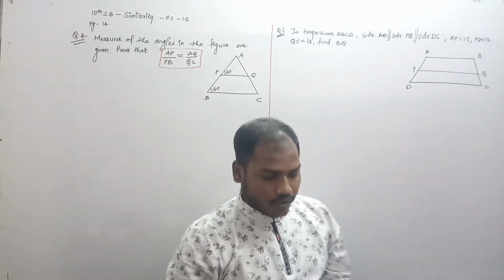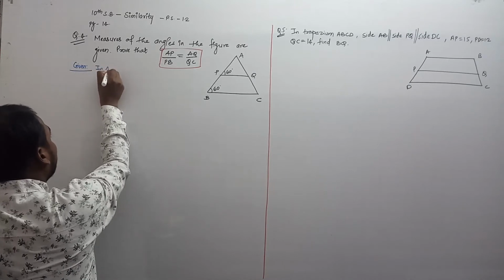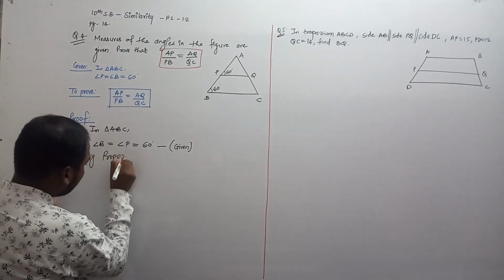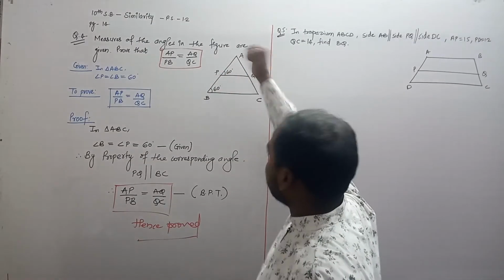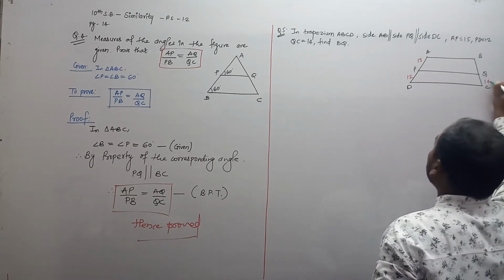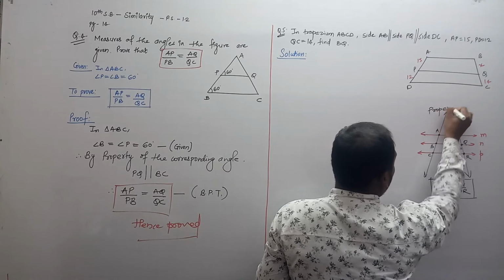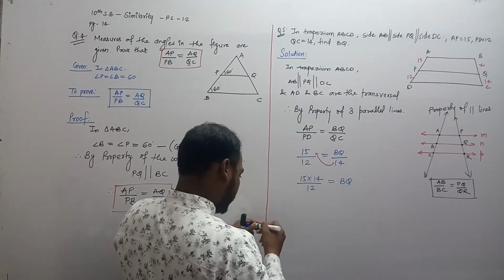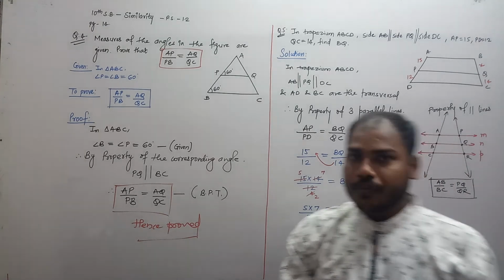L07 Chap 1 Similarity P S 1 2 Q 4&5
Hey!
This video will help you to understand similarity chapter Practice set 1.2- Q.4 and Q.5. Very easy solution.